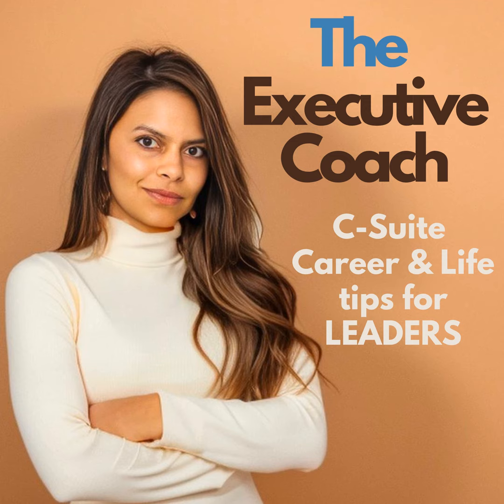August Rejuvenation | 07 | Put Your Legs Up A Wall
We’re doing something a little different this August on The Executive Coach Podcast:

Welcome to the August Rejuvenation Series!

Every weekday you will receive one tiny, super doable tip, to help you switch gears this August and, as we coaches like to say, rest hard!

I’ve searched for the tiniest actions (often 60 seconds or less!) that can have the biggest rejuvenation impact and layered up to create a fabulous set of August rituals!